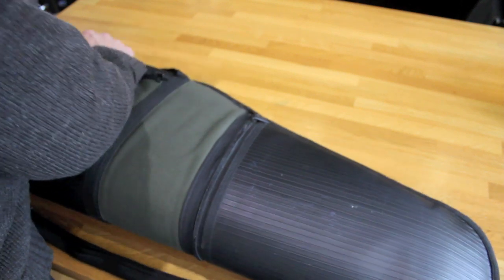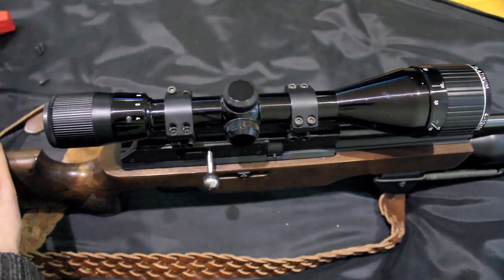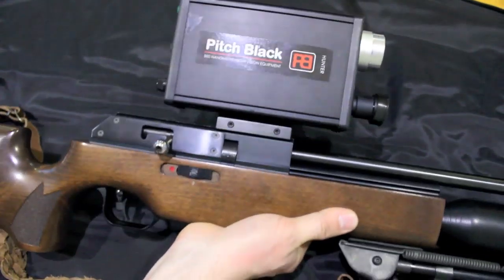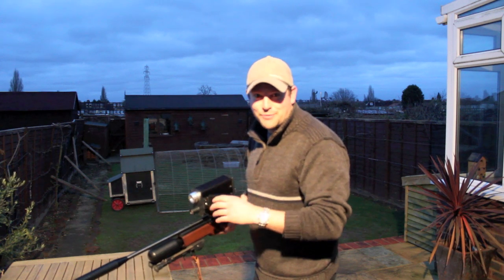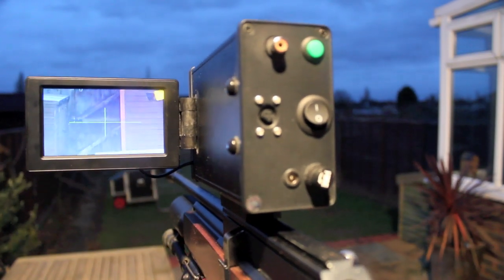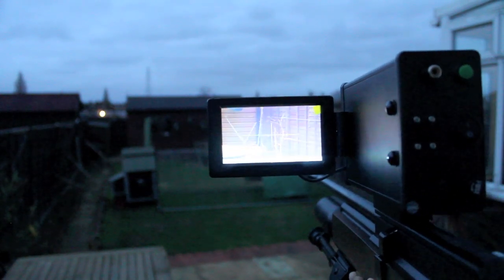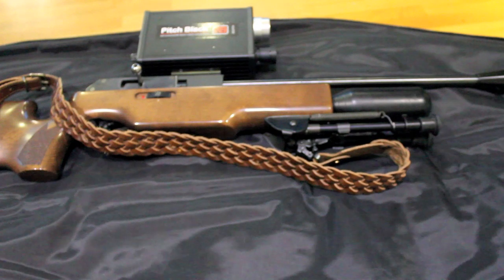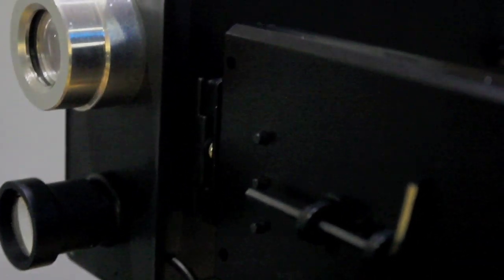Pitch Black Hunter night vision screen shots and gun mounting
Finally I mount the Pitch Black Hunter night vision unit to my BSA Superten 22 air rifle.  I give it a try in the garden and show it running in colour and night time black and white.